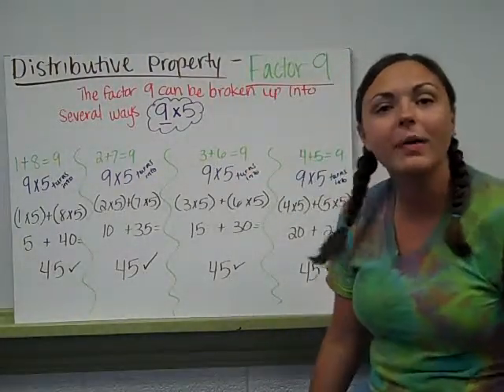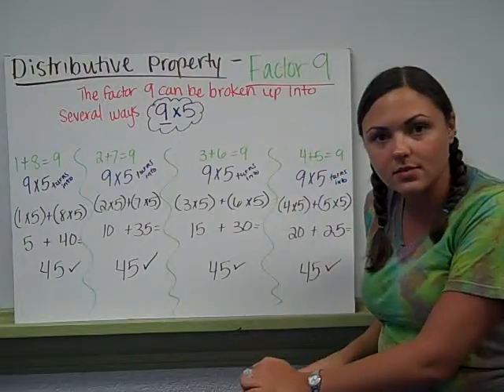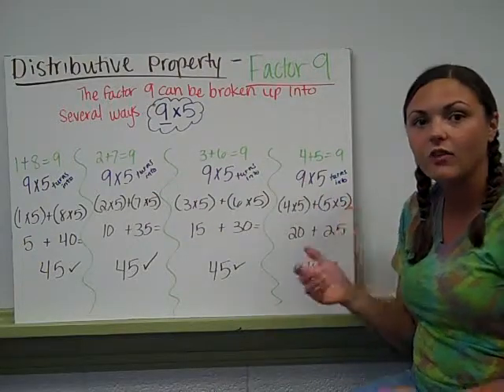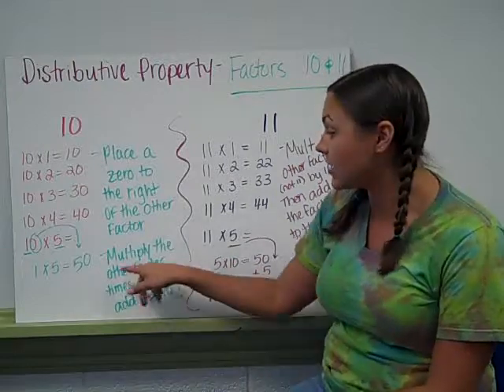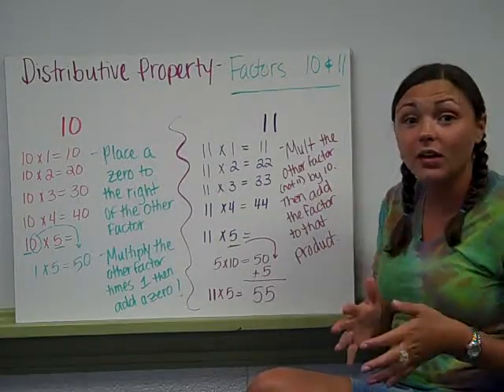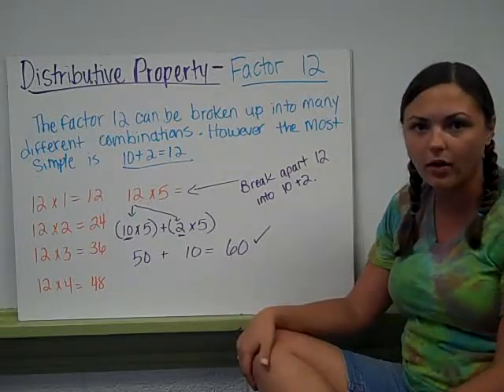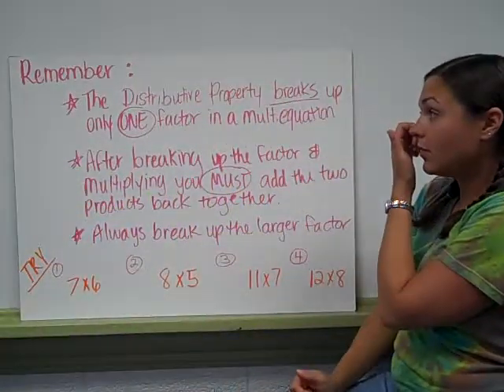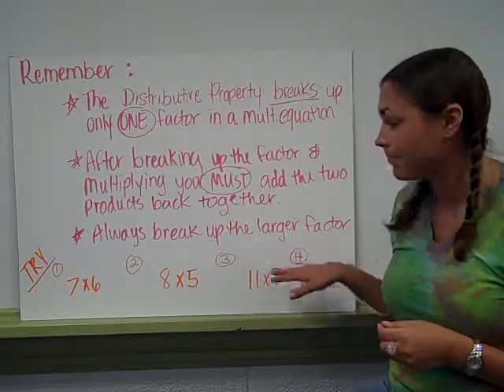Distribrutive Property Part 2 (con't)